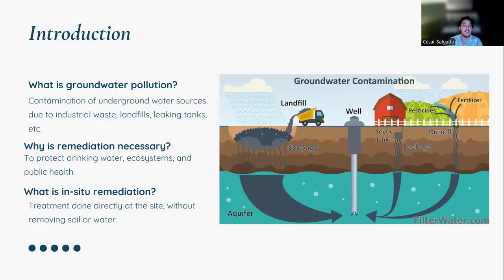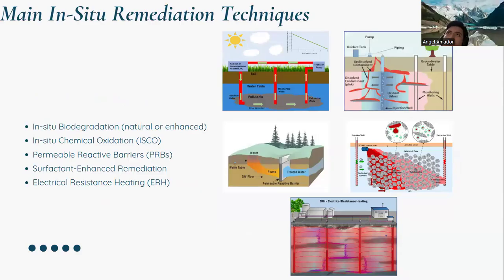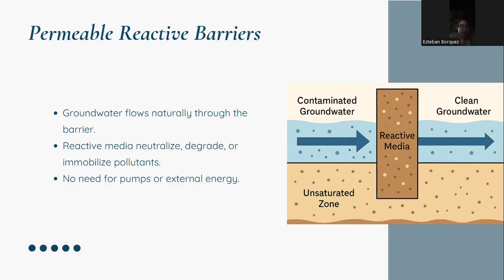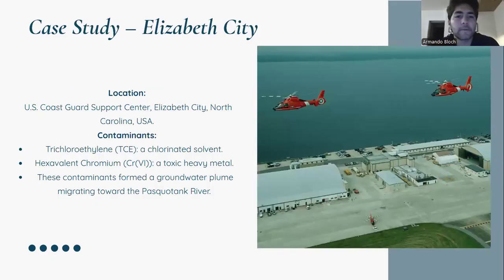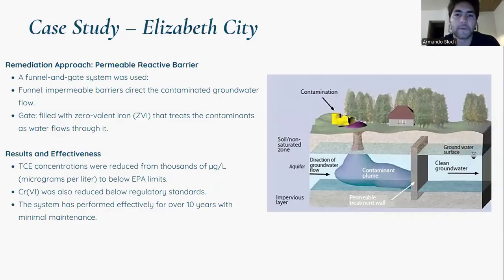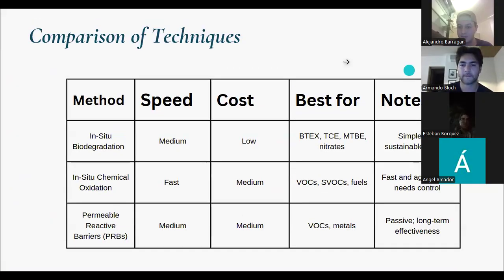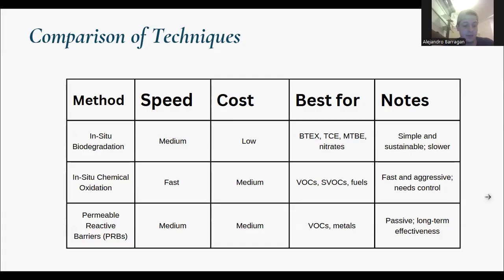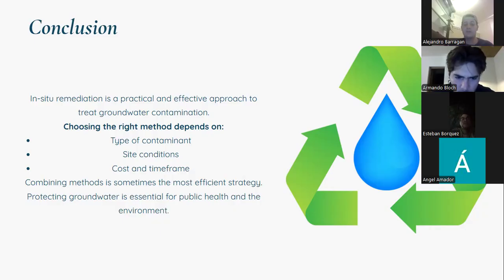Types of in-situ remediation for ground water pollution